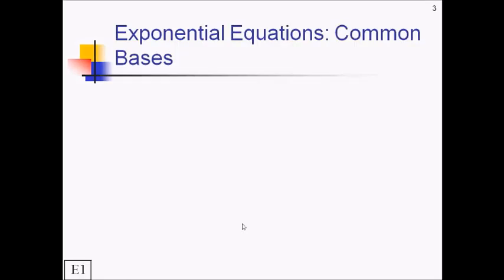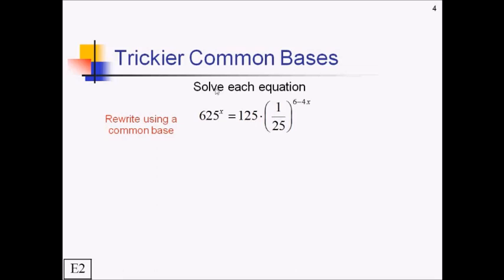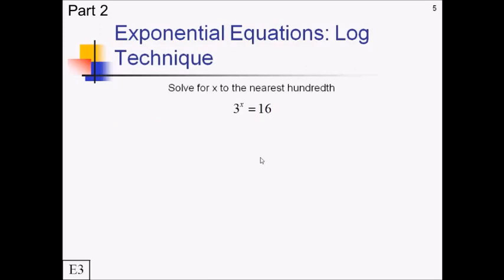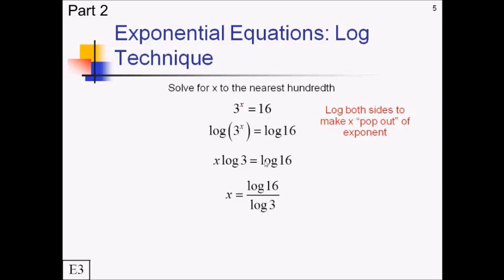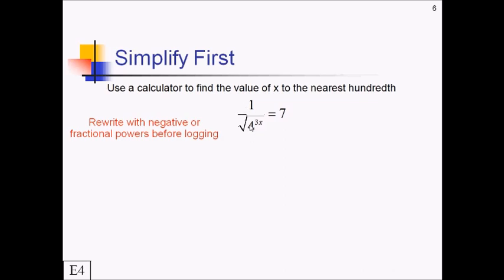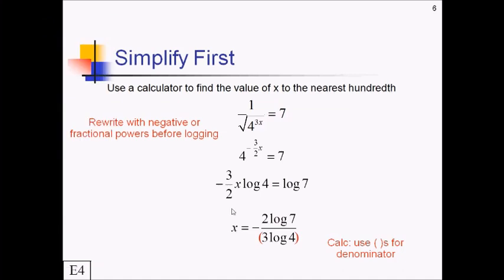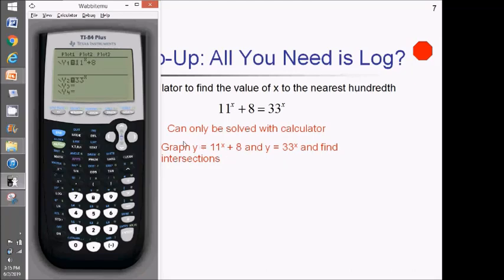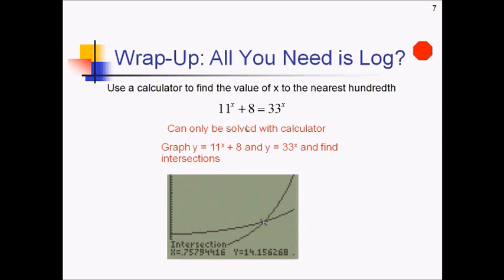Exponential Equations: Lesson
Lesson showing how to solve exponential equations.

Go here for a PDF and handout to go along with this video